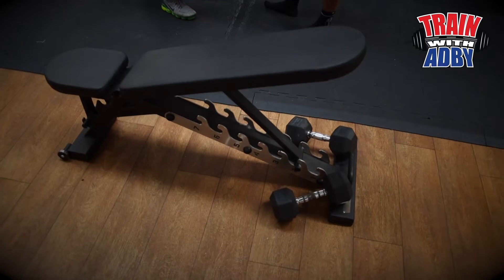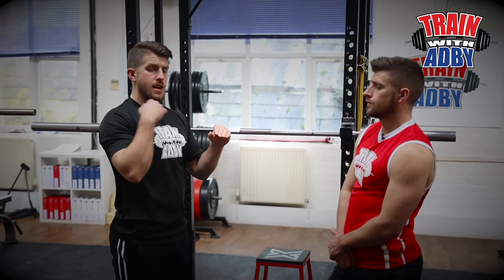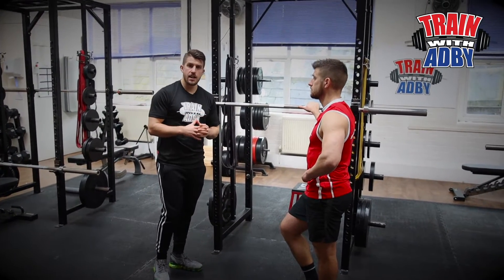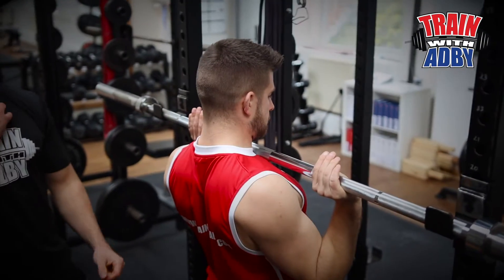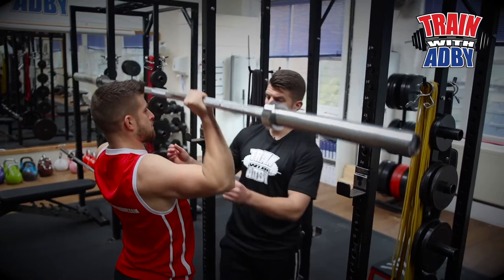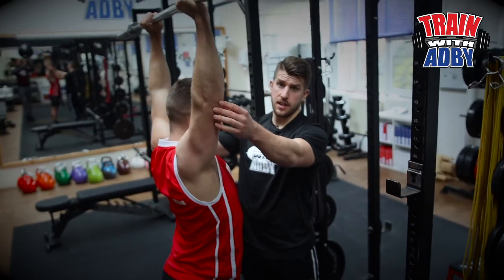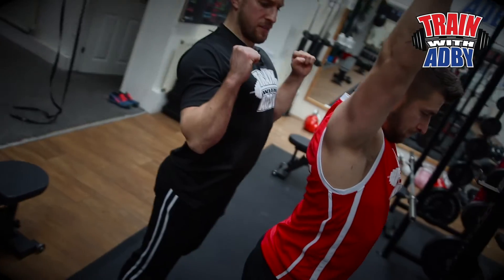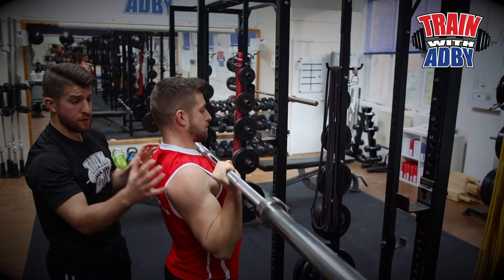Barbell Overhead Press Tutorial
FULL breakdown of the Barbell Overhead Press